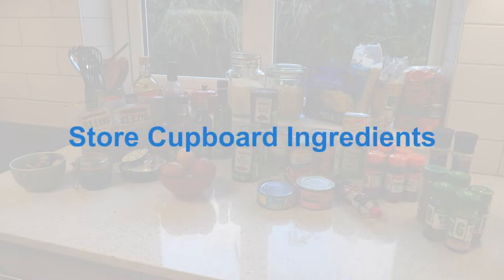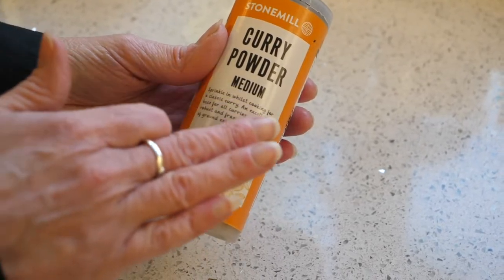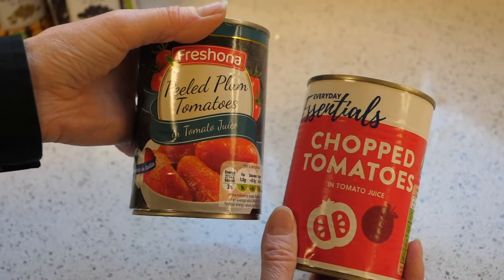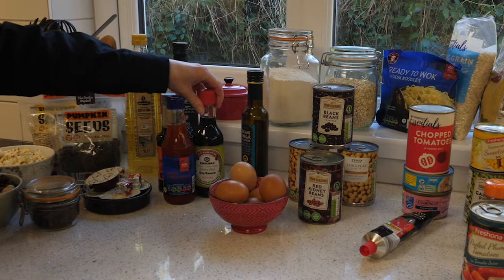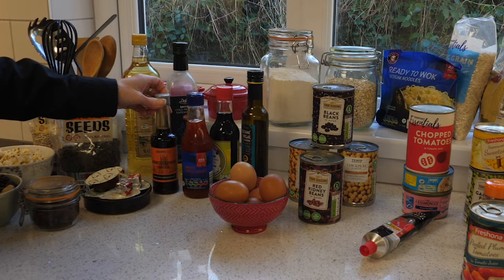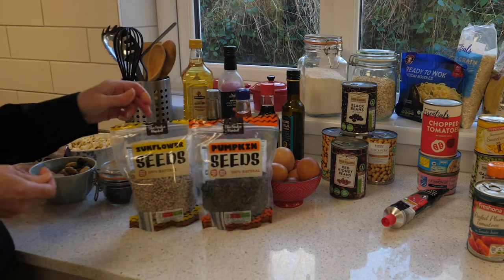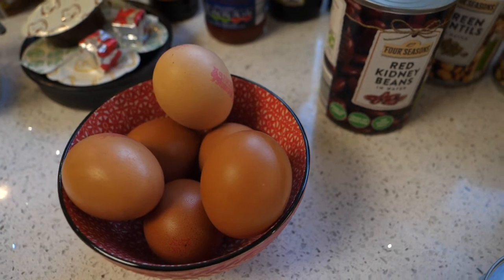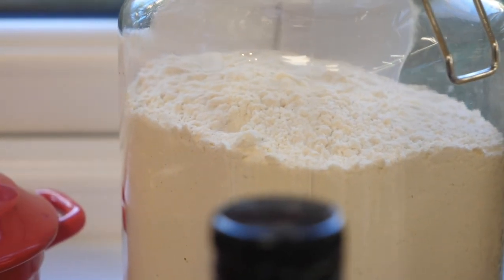Store Cupboard Essentials Every Kitchen Must Have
There's no doubt that a well-stocked store cupboard makes cooking easier, faster and more enjoyable. Having ingredients to hand means adding a pinch of this, or a splash or that, can transform an everyday recipe into a dish with more flavour.